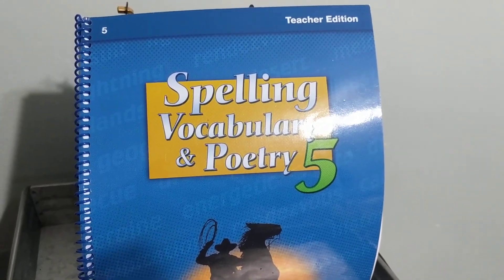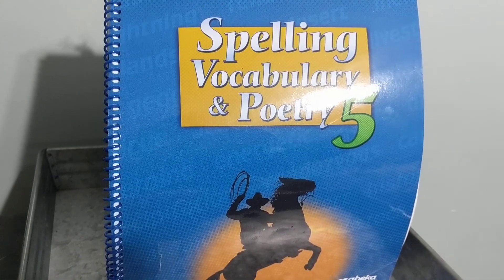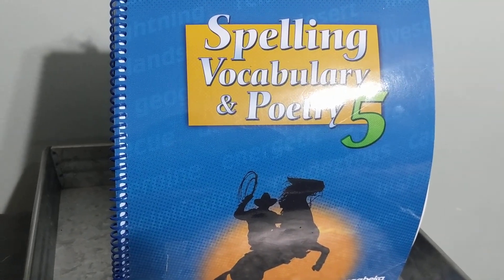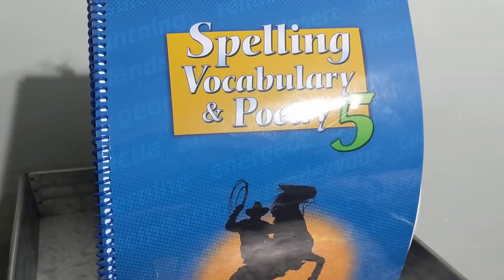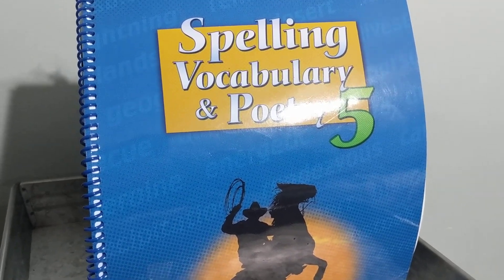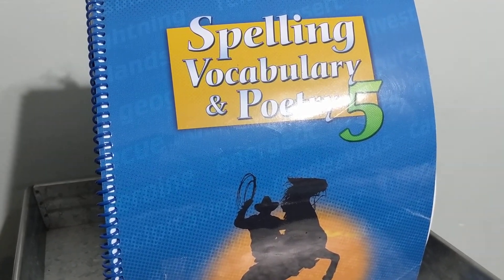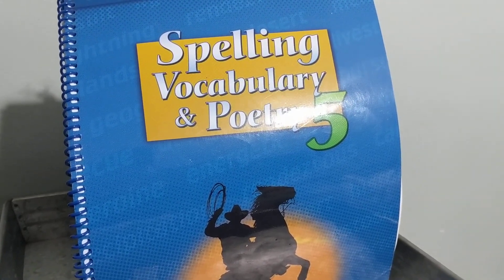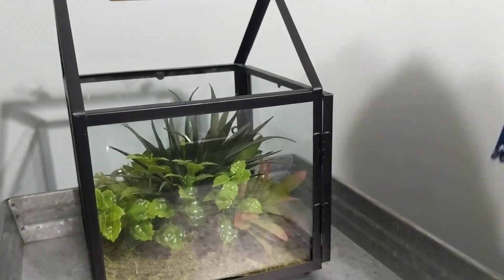Spelling List 2